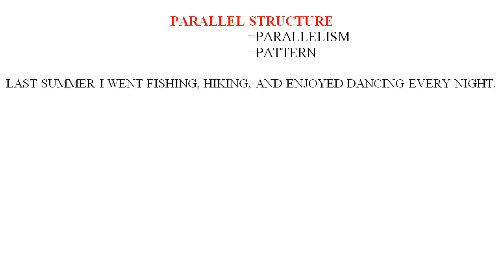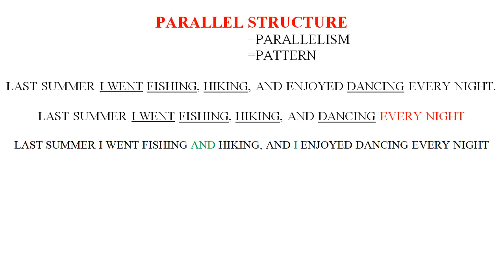How to Make Parallel Structure in a Sentence